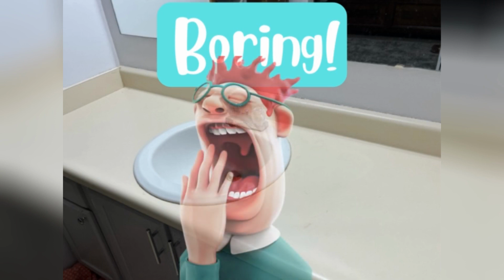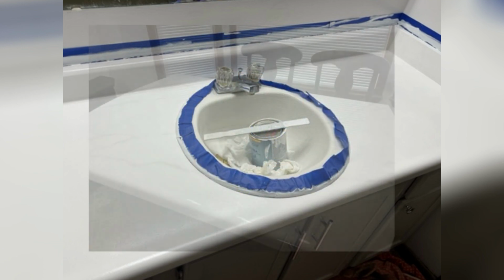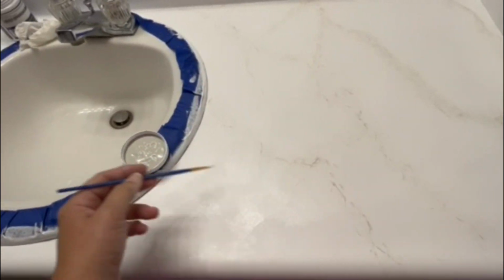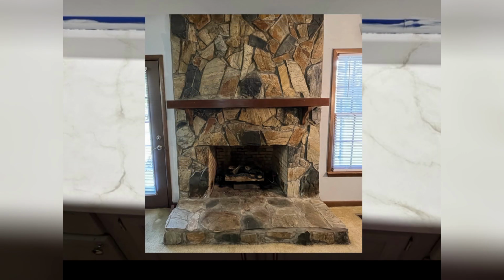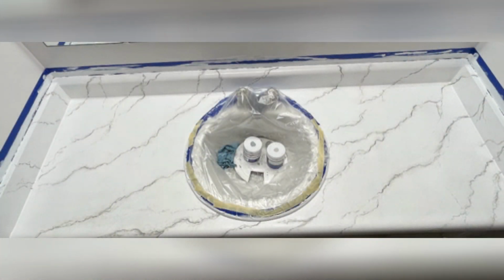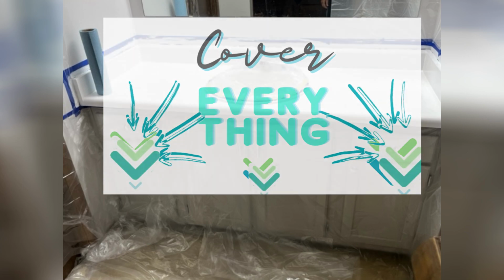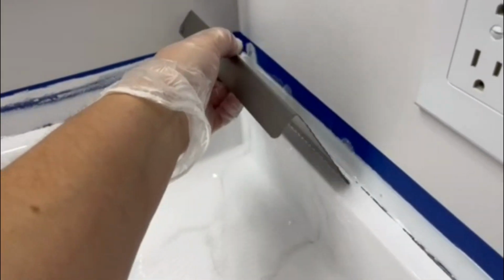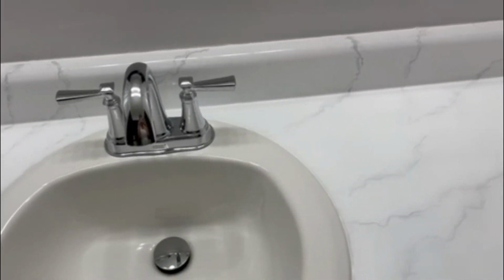How To | Epoxy Resin DIY MARBLE COUNTERTOP Update & Paint Bathroom Laminate | Makeover Easy Cheap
DIY updated bathroom vanity.  I painted marble veins with regular house paint and applied Stone Coat Epoxy & Resin and finished with SC Glossy Top Coat.  My channel is a hodgepodge of small projects, hobbies and events.